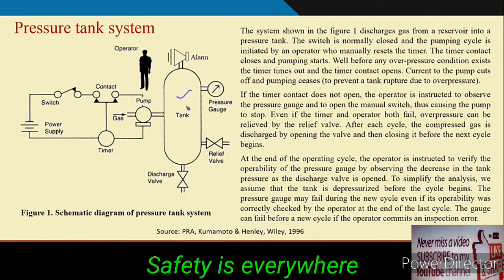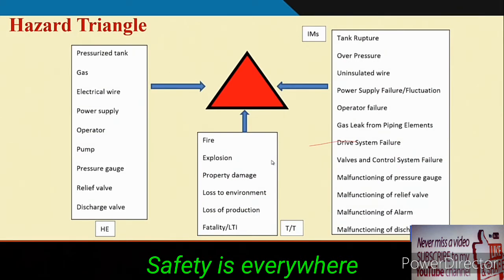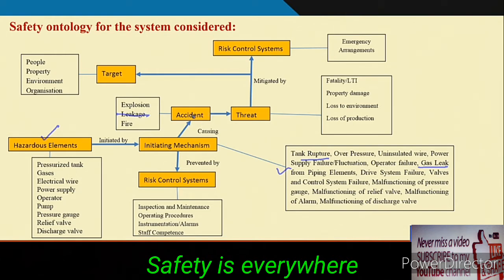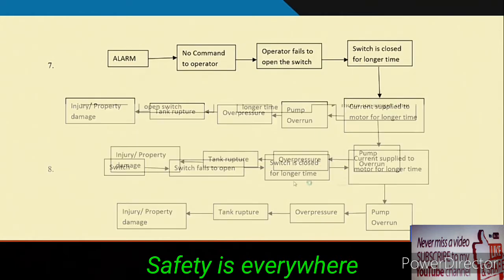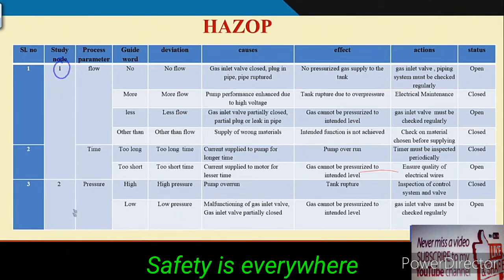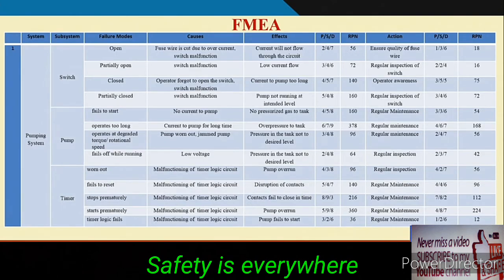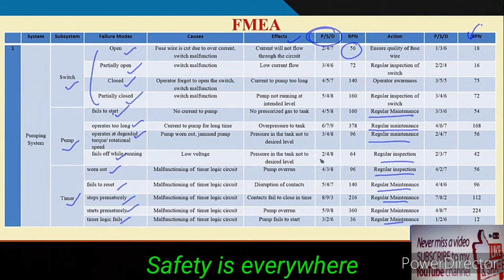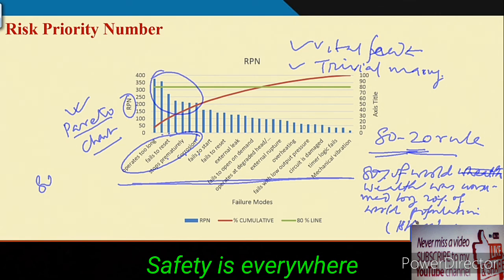Application of hazard identification technicsques.